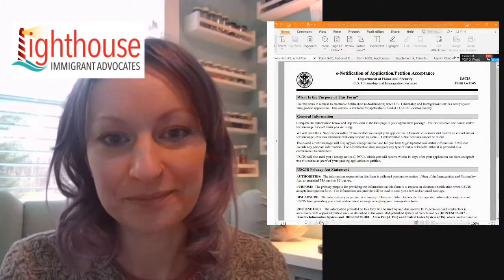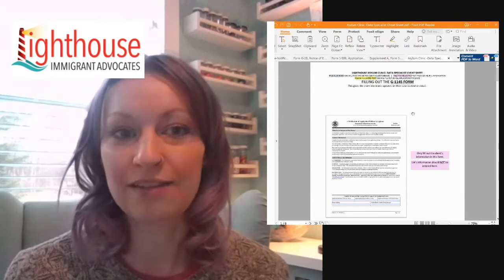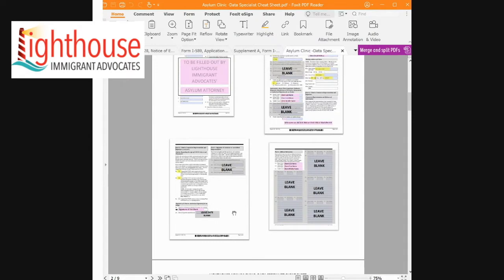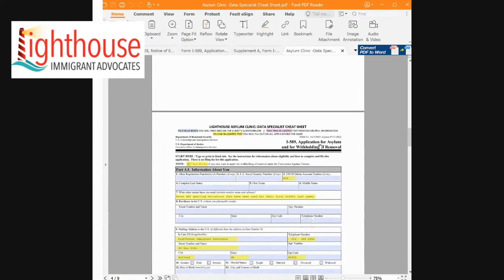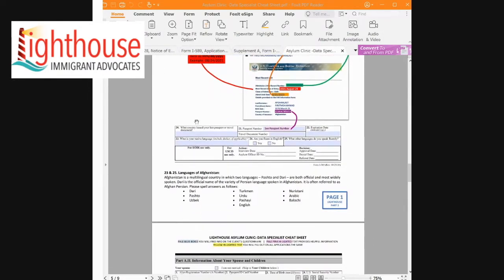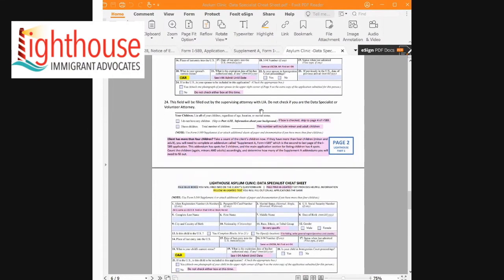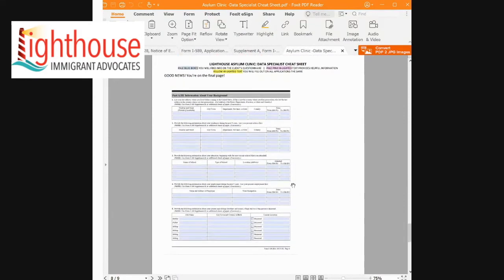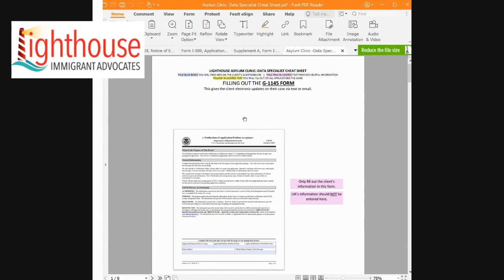“Asylum Clinic Application Assistant - 3 Documents” Training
This video will describe the tasks for Application Assistants volunteering with our asylum clinics and the three documents they will assist the client in completing.